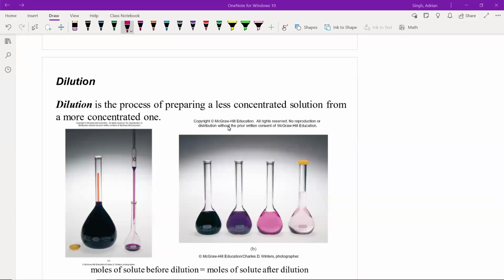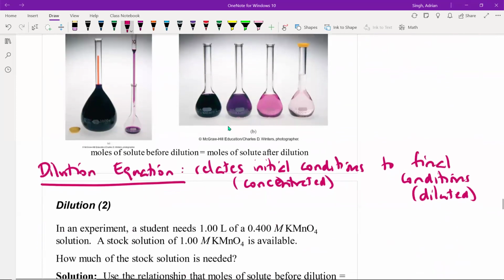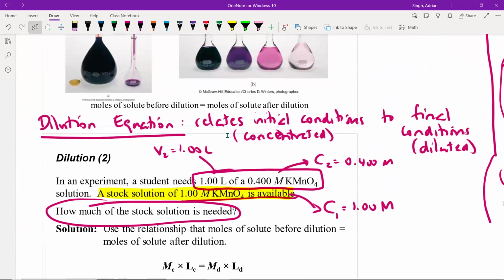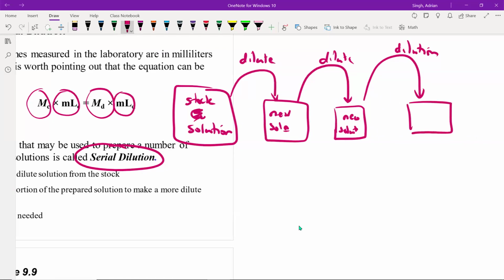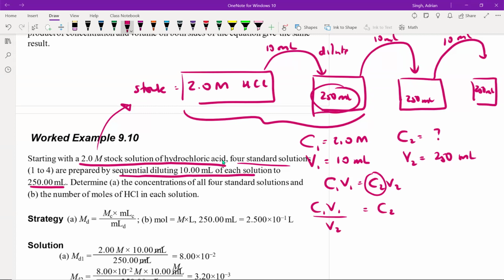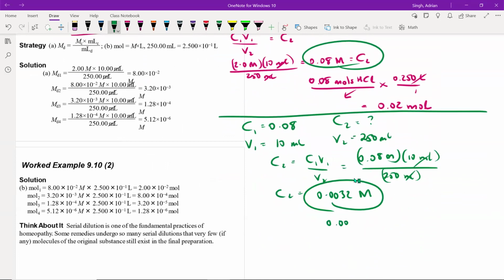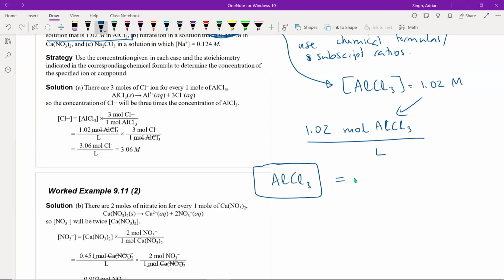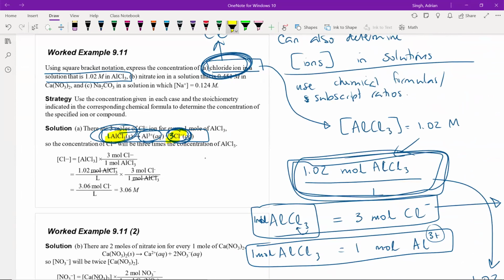1315 - Aq chem rxns - Dilutions